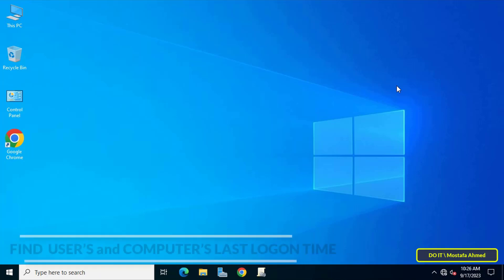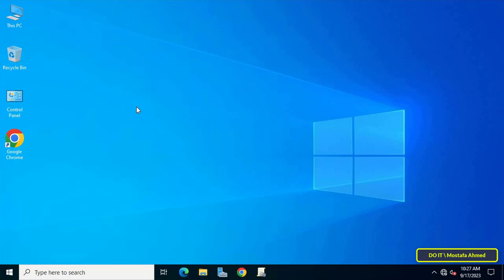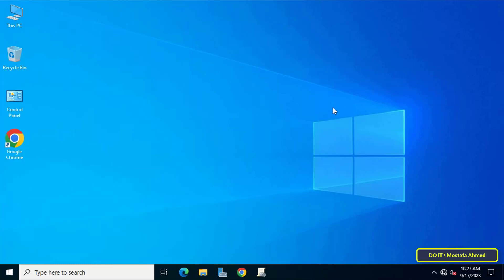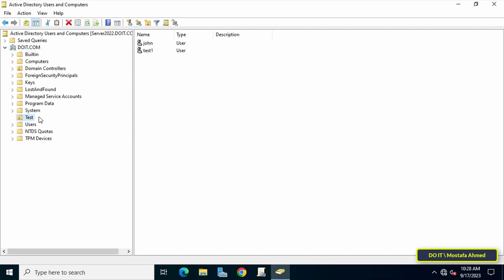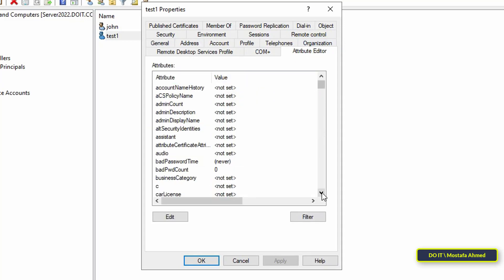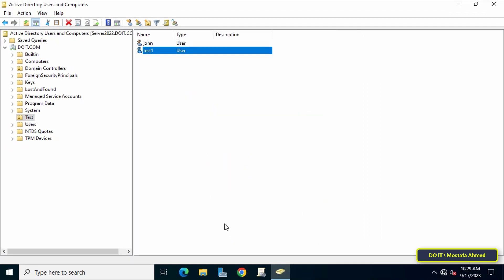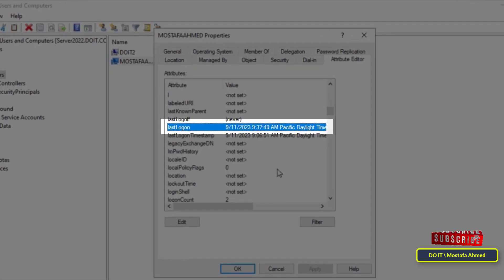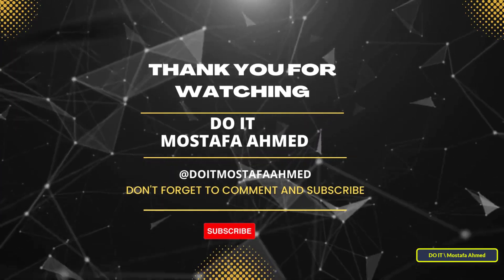How to Find User’s or Computer’s Last Logon Time | Windows Server 2022 /2019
In this video, I explain how to find the user's last login on the domain, that is, you can find out the last time the user logged in to the domain from any computer, and it shows you the login time and login date to the domain. The steps are very simple and It is through the Active Directory users and computers console. Follow the video and I am waiting for any inquiries in the comments.
How to Find Last Logon Time For Users on Windows Server 2022 / 2019,
How to Find a User's Last Logon Time Using Active Directory Users and Computers,
How to Finding Last Logon Time in ADUC on Windows Server 2022 / 2019,
How to Finding Last Logon Time using Active Directory Users and Computers,
How to Find the Last Logon Time Using the Attribute Editor on Windows Server 2022/2019,
What is Last logon in Active Directory?
How to Find Active Directory User’s Last Logon Date and Time,
How to Find User’s Last Logon Date and Time on Windows Server 2022 / 2019,
How to Find a User's Last Logon Time on Windows Server 2019/2022,
How to Get the Last Logon Date for List of Users Using Active Directory Users and Computers,
How to get the last login of users on the domain on windows Serevr 2022,
How to Detect Every Active Directory User’s Last Logon Date windows Server 2019/2022,
How to View Last Login Time of User in Active Directory,
How to Find the Last Logon Time for a User in Active Directory,
How to Find Active Directory Users Last Logon Time,